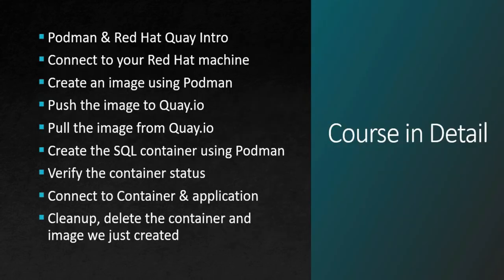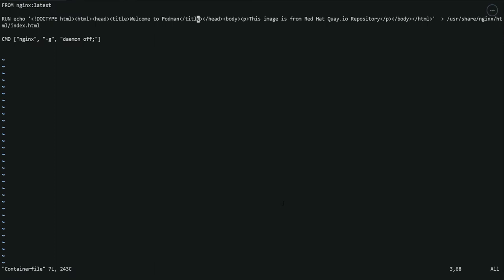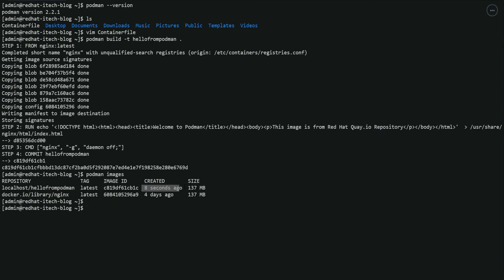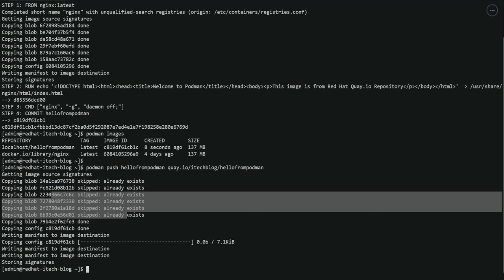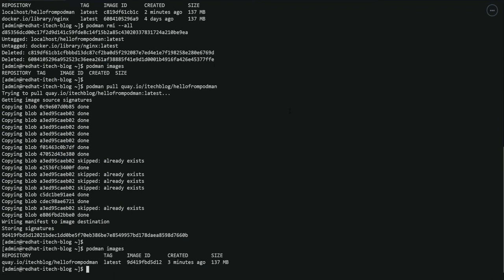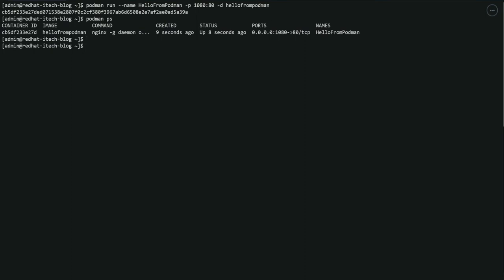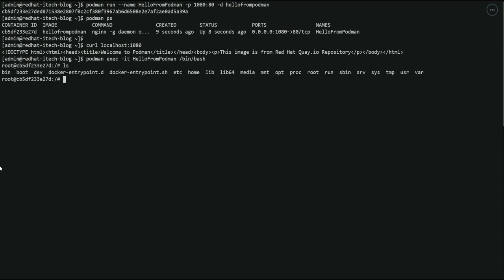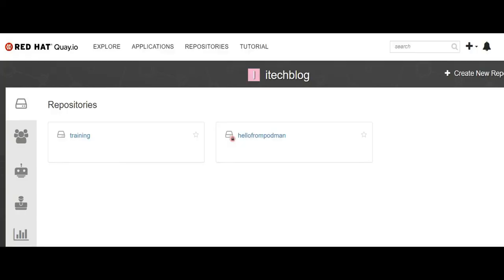Build images, containers using Podman and Red Hat Quay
Use Podman to create images, push and pull images from Red Hat Quay image Repository.  Create a container using the pulled image, connect to the container and the application. Watch the detailed video.